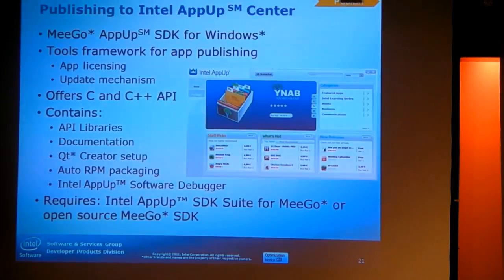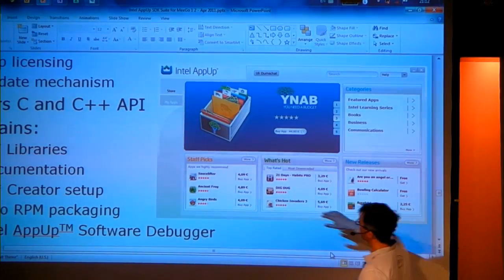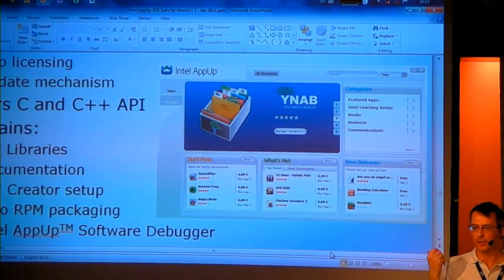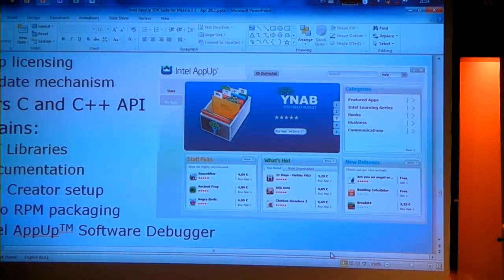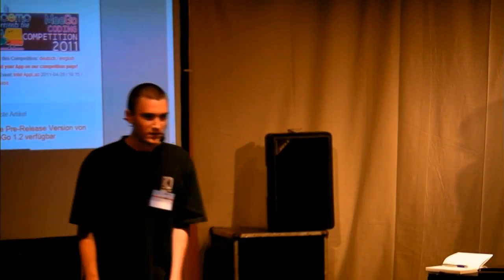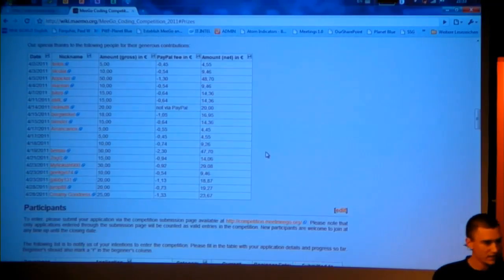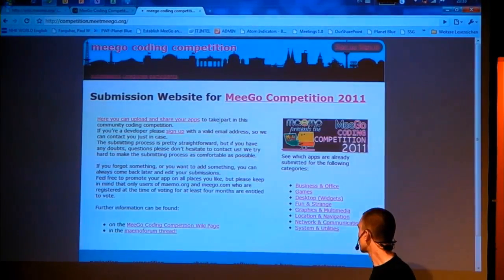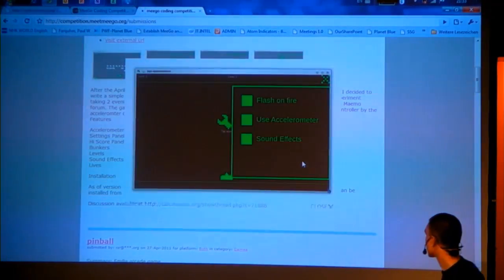MeeGo Freeday: Intel AppLab part 4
Videomitschnitt Teil 4 vom MeeGo Freeday: Intel AppLab am 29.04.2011